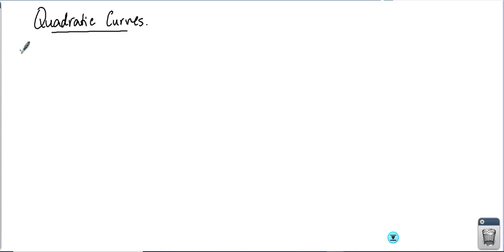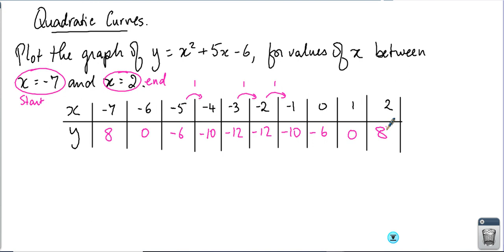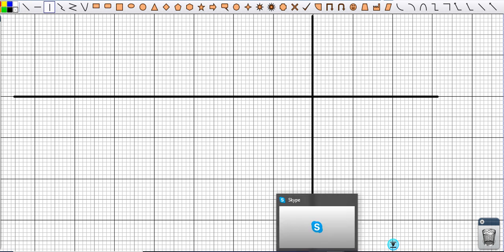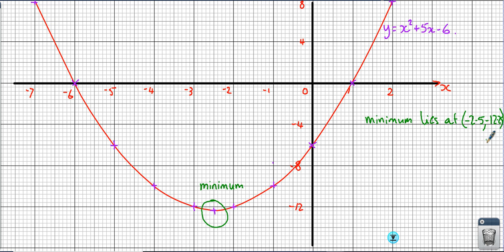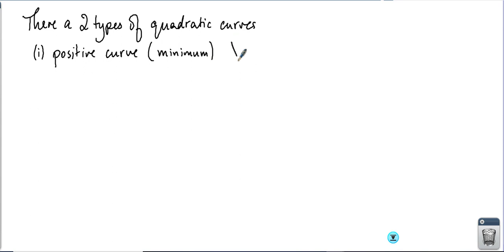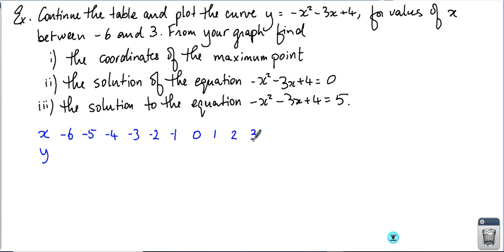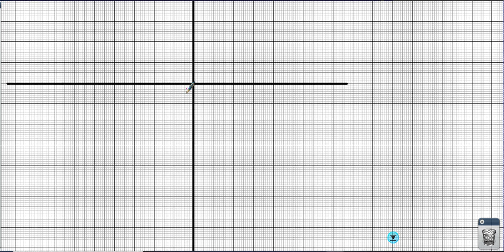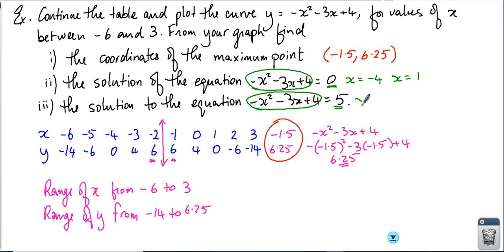Quadratic curves part 1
In this video you will see how to form a table and plot the graph of a quadratic curve. Also we will explore some important properties of a quadratic curve. Video done by Mr. George Portelli, Maths teacher at St. Augustine College, Malta